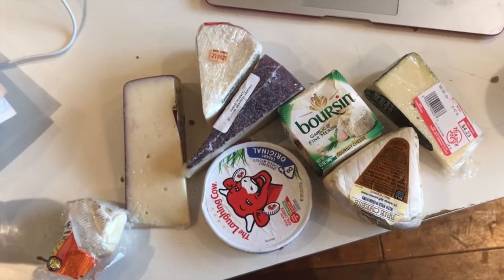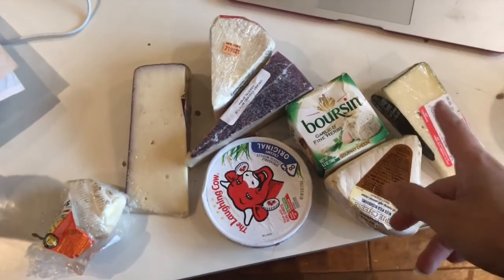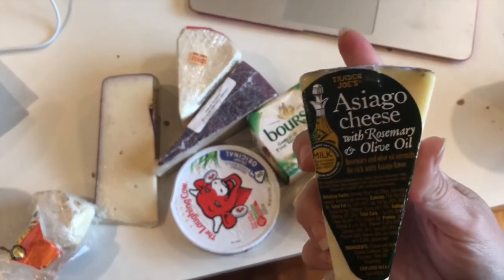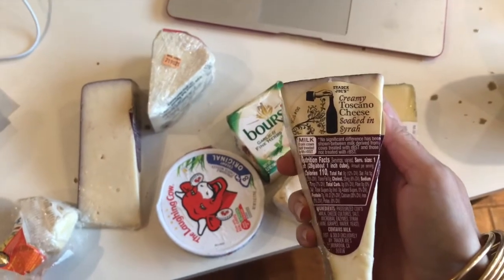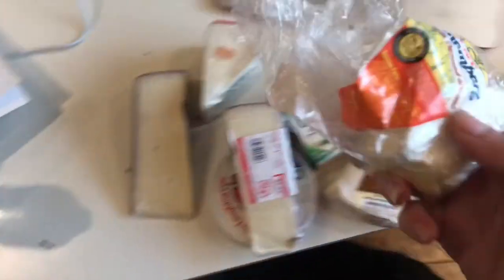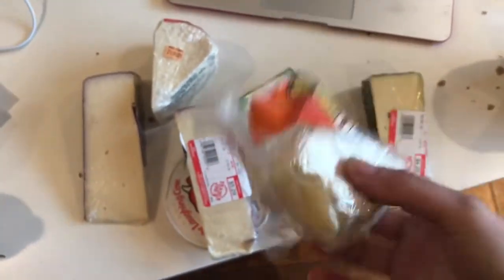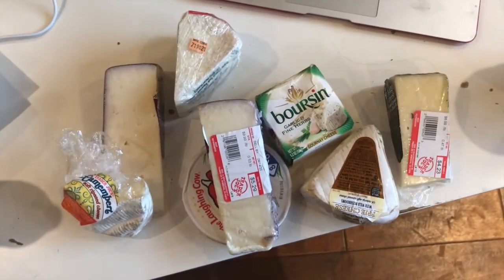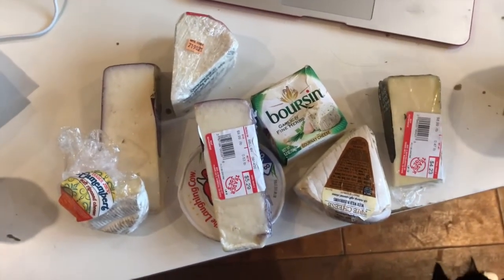15 ESSENTIAL KETO FOODDS! | MUST HAVE!!!!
15 essential keto food, perfect for everyday!